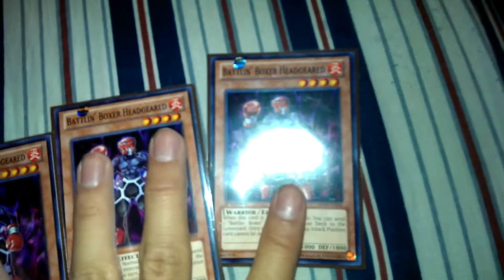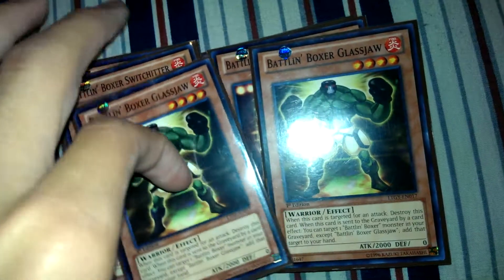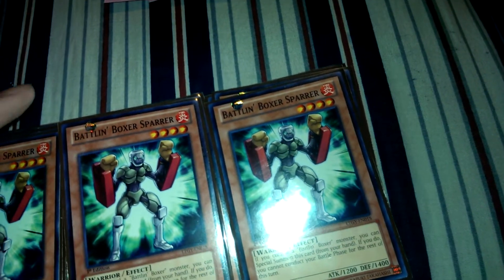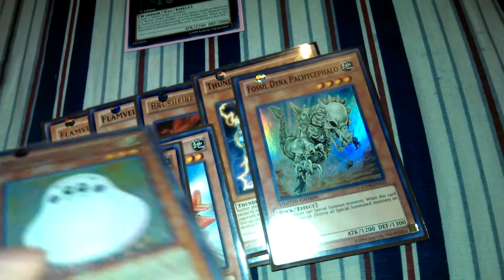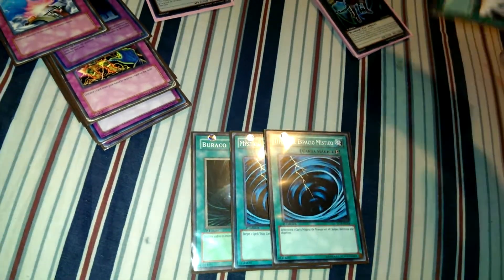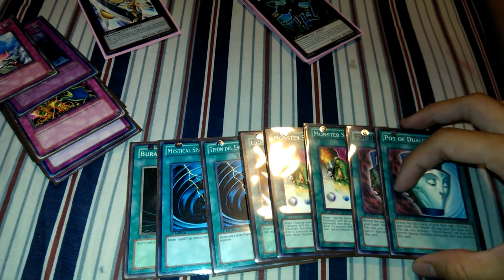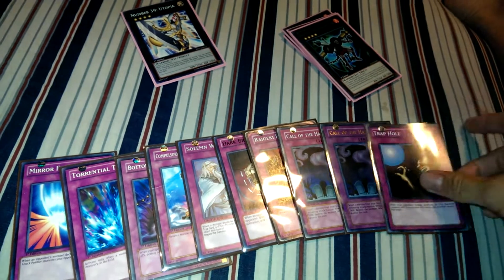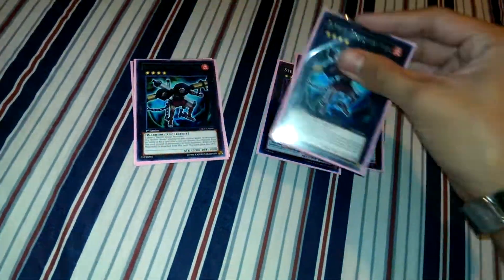Battlin boxers update c: